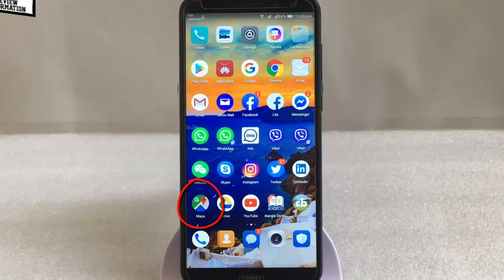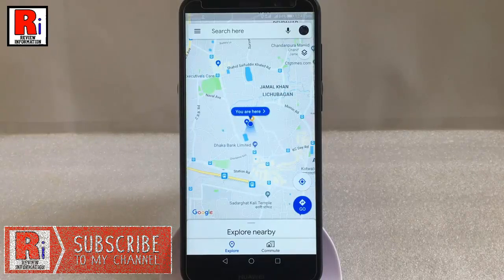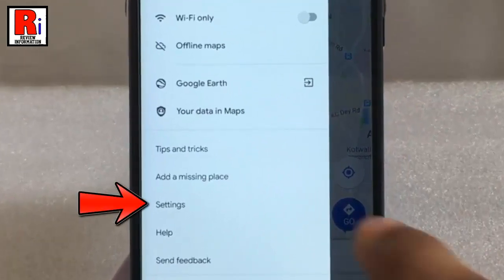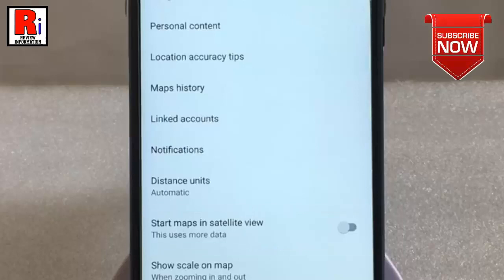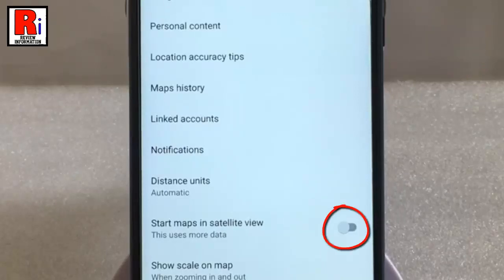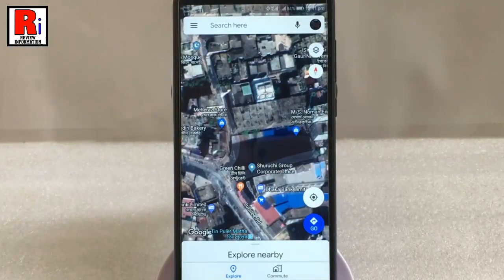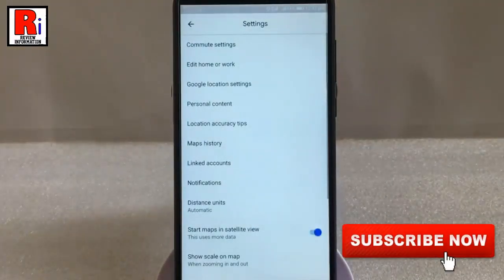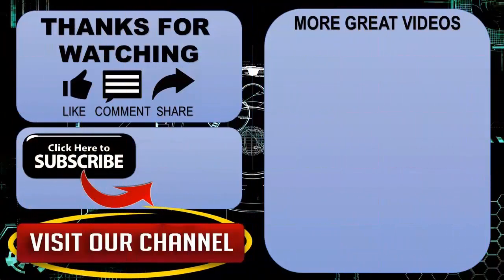How to Turn On Satellite View on Google Maps Android App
In This Video I Will Show You, How to Turn On Satellite View on Google Maps Android App.